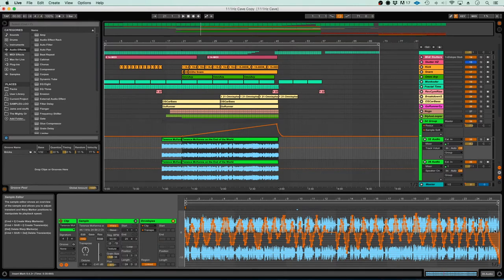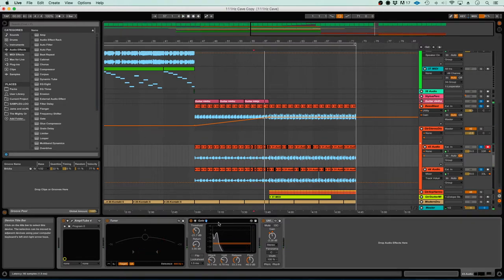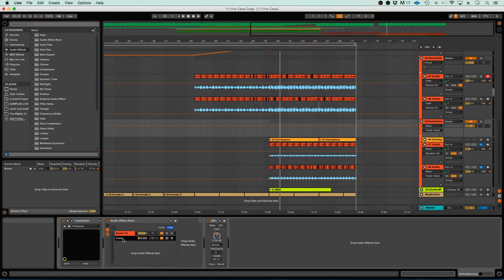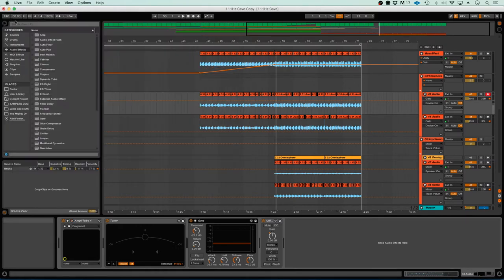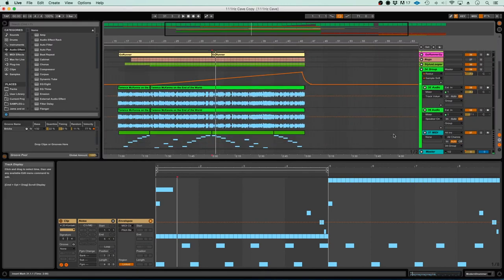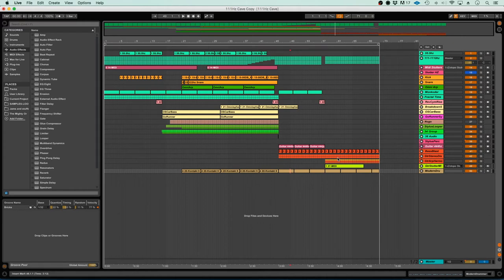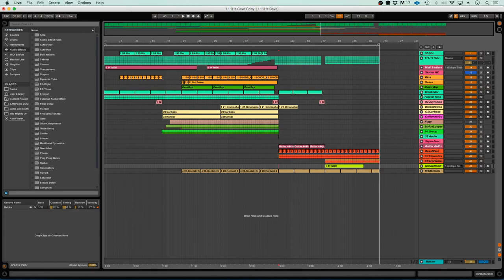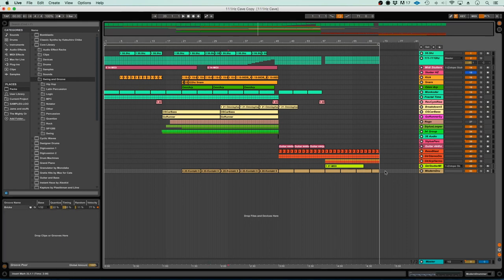Ableton Live Session Start to Finish: Adding Guitar & Bass plus Finalizing Groove (Part 6)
Ever heard of the Magic Square of the Sun??  In this series we will utilize a set of frequencies coincidentally in alignment with the 6x6 magic square of the sun.

In this final episode we wrap the song up with some guitar and bass over some kontakt drums as well as making note of a few minor touch ups. Special thank you to all of those who made it through the whole series.